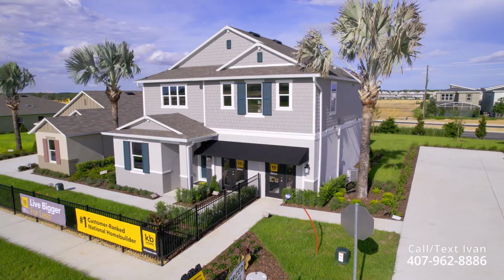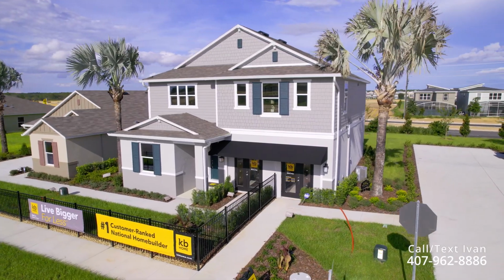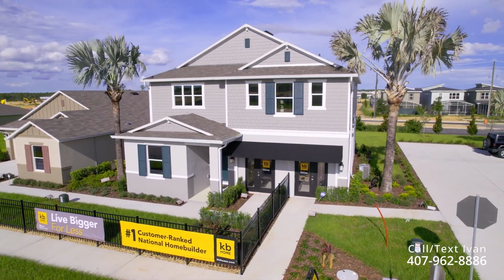Davenport, FL | KB Homes | 2387 Floor Plan | 2,387 sq ft | Bellaviva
Sales price as of video posting date starts at $423,990.

Bellaviva is a community located in Davenport, FL, just off of highway 27 in the Champions Gate area.

Ivan Santiago is a Central Florida Realtor, a Residential, New Home Construction and Relocations specialist with eXp Realty LLC. Serving the communities of Central Florida. Allow him to sell your home for more in less time utilizing modern marketing strategies or allow him to lock arms with you in pursuit of your new home.

Call / Text: 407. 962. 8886